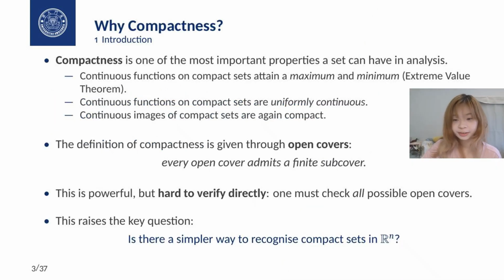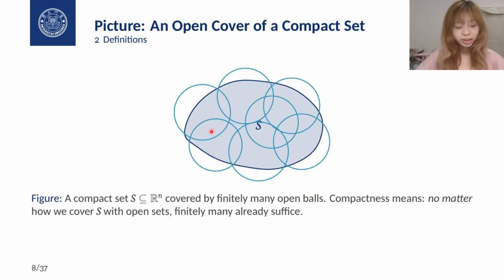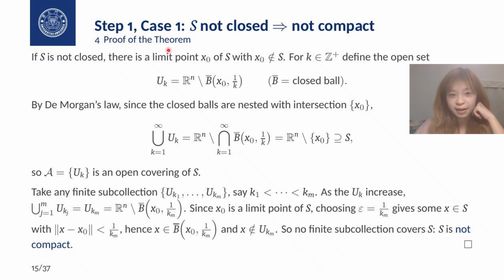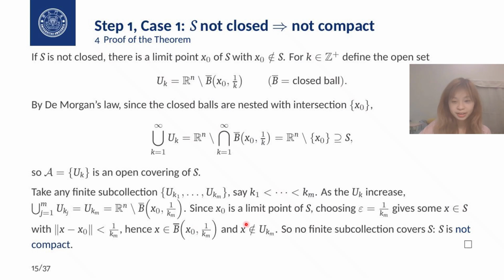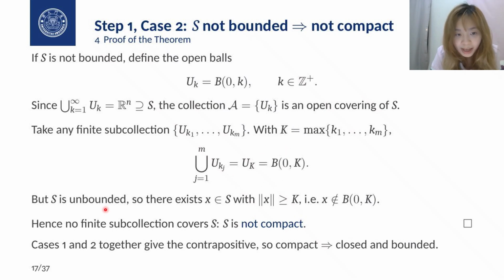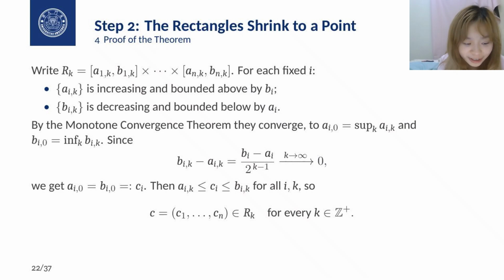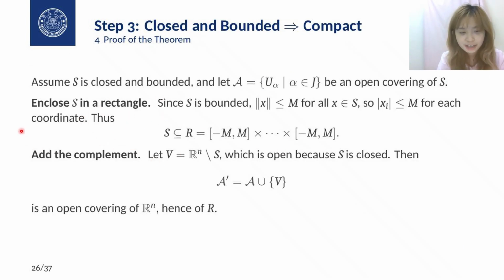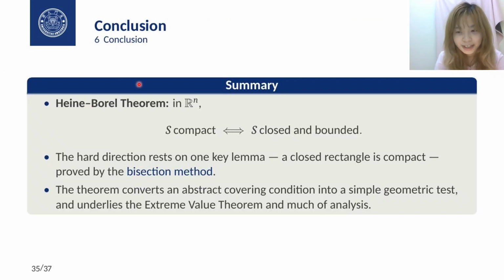The Heine-Borel Theorem